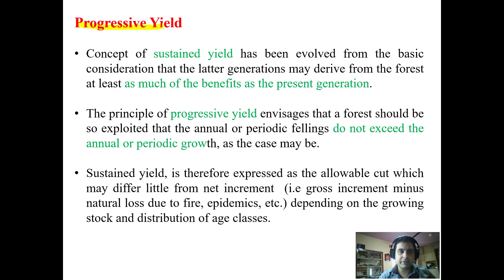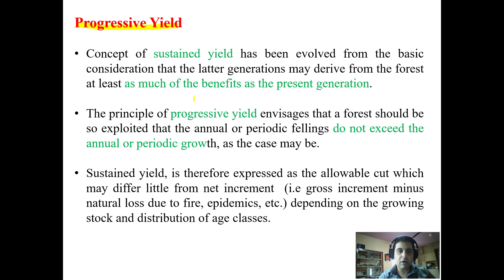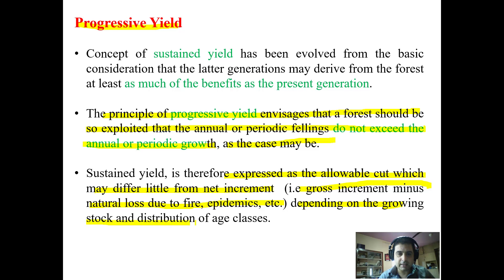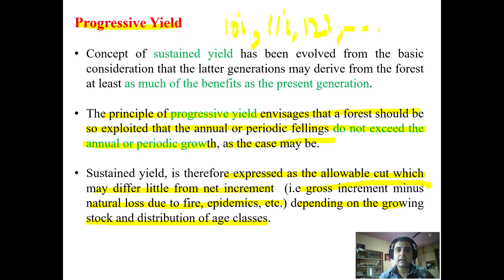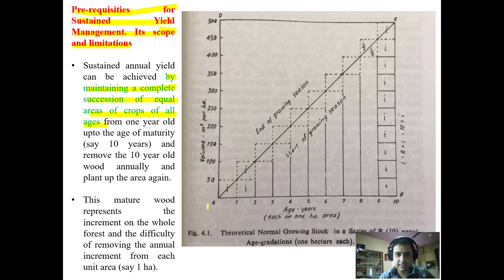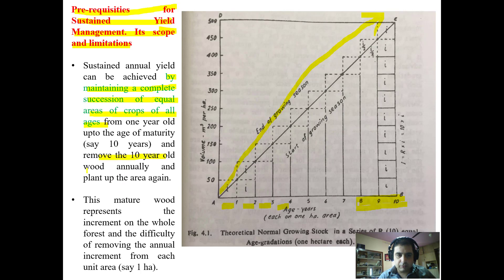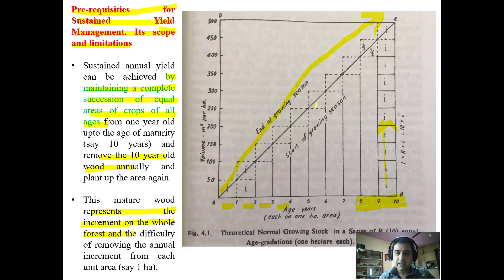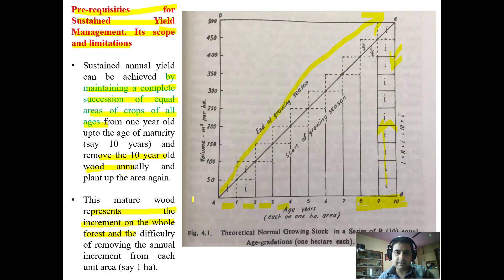Progressive Yield and Prerequisites of Sustained Yield